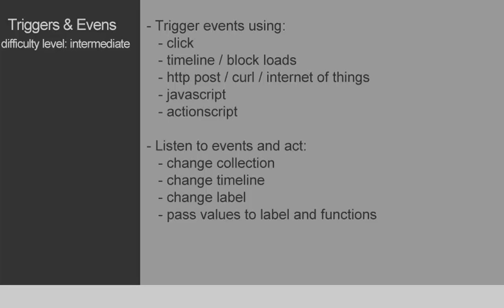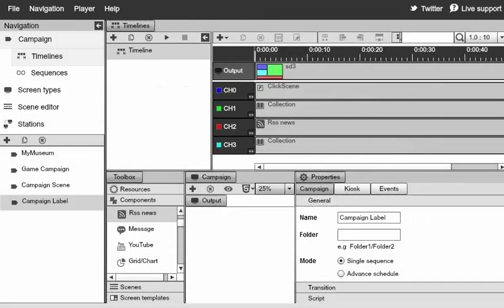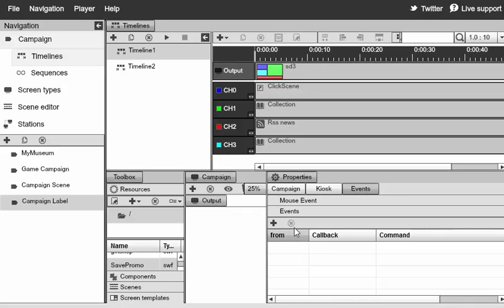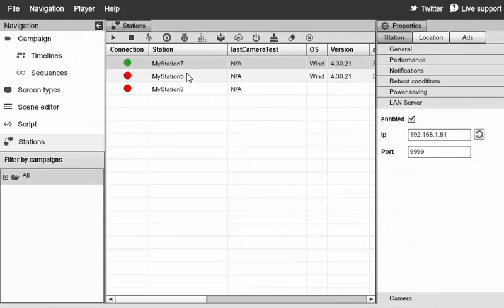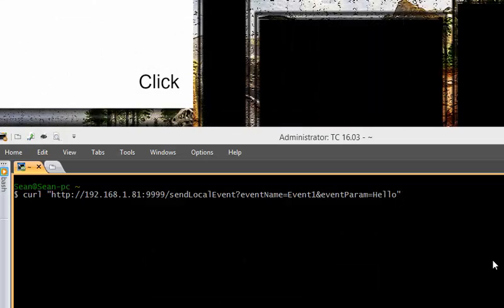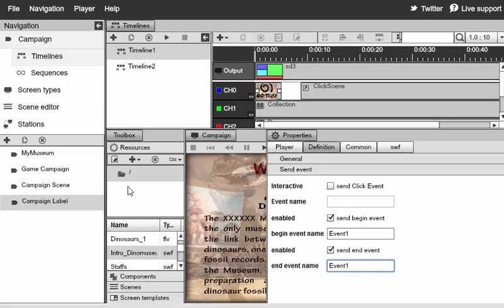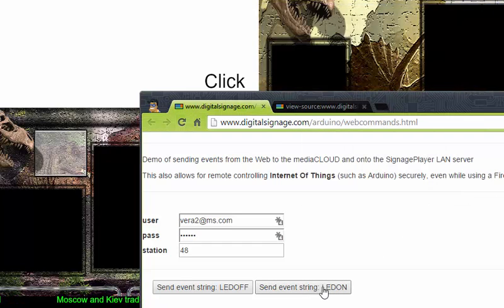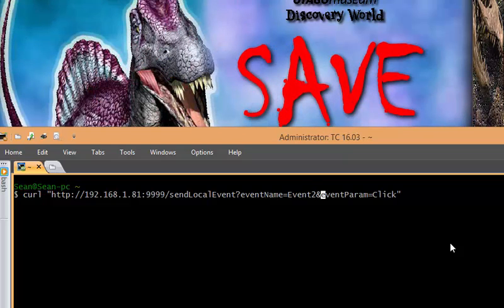EventsTriggers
Trigger and Events to control your presentation using cause and effect via post, JavaScript, Actionscipt and other conditions.